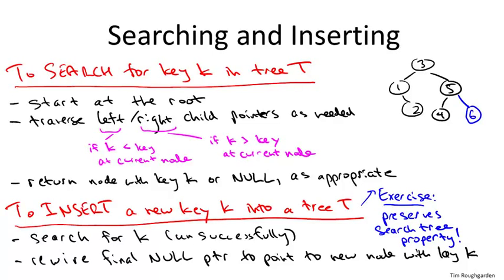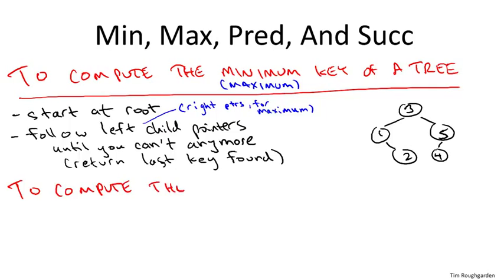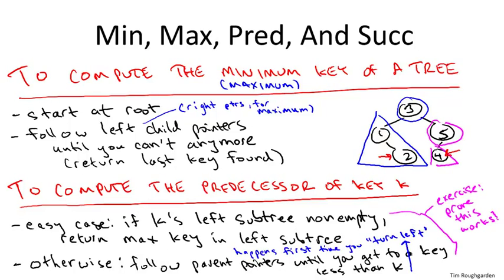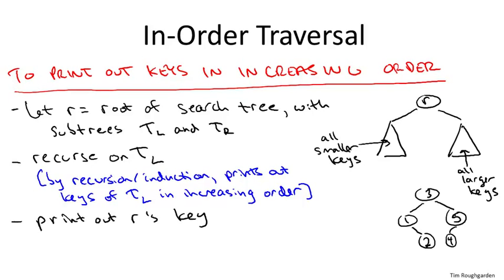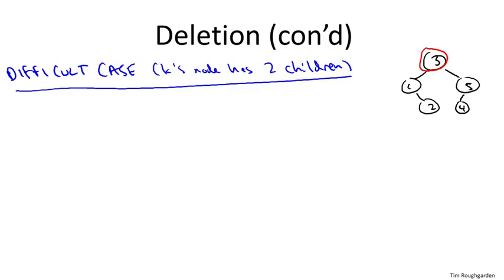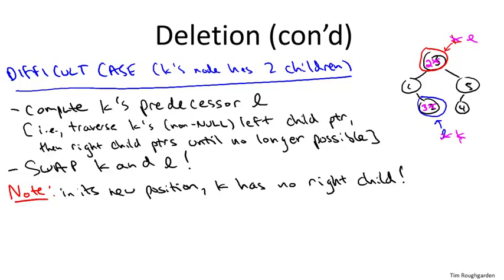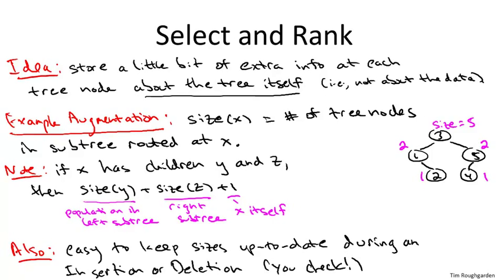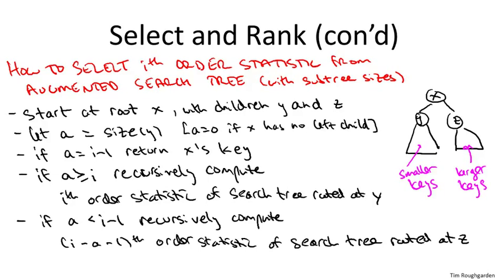16 3 Binary Search Tree Basics, Part II 30 min